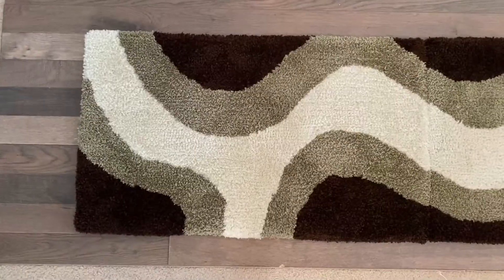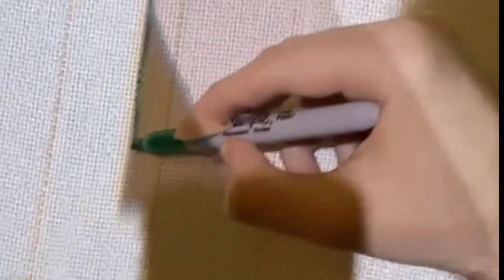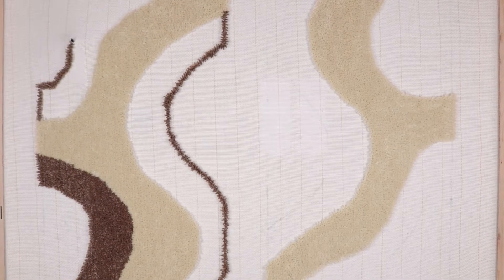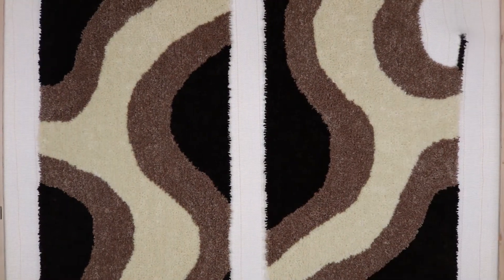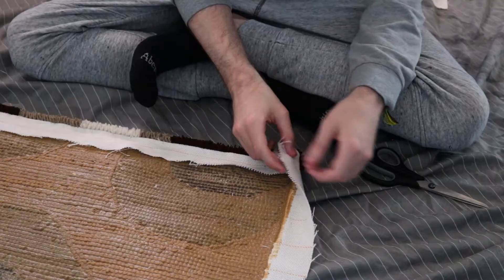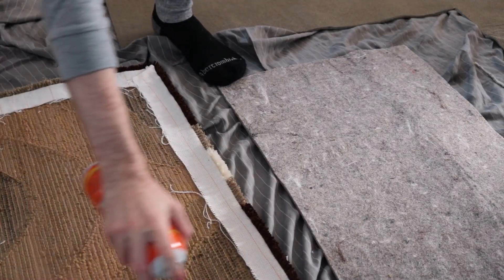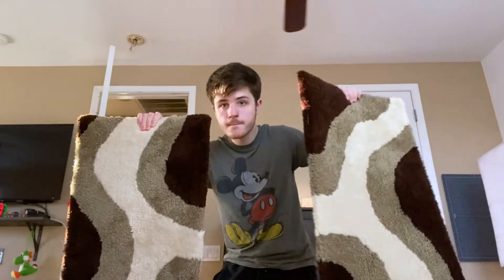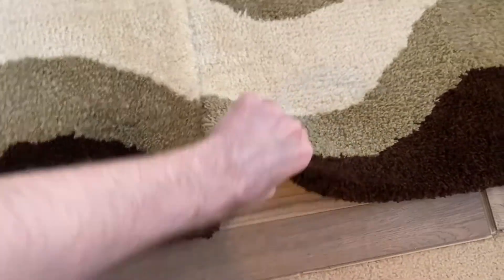Making My First Rug Set!!!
I tried to record the process of making my first set of rugs and this is what came out of it lol